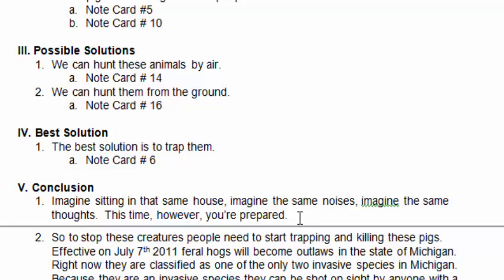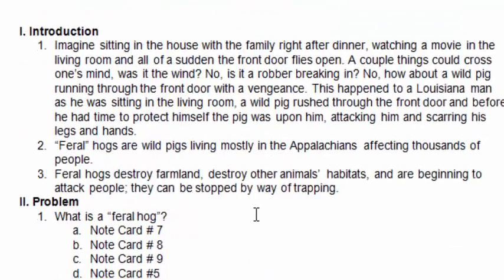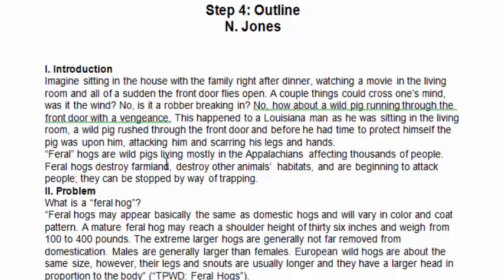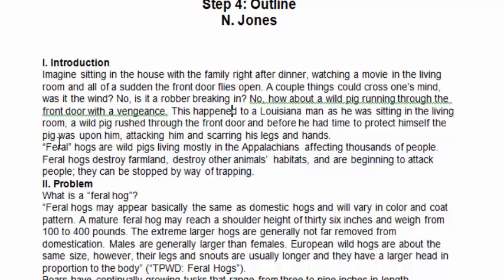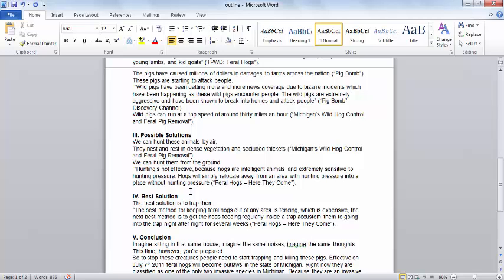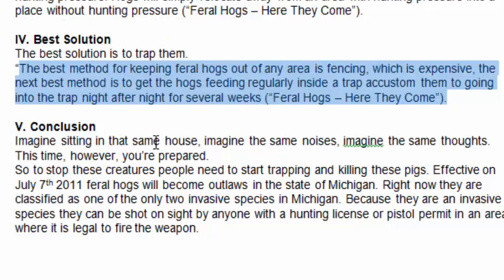Research Outline to Research Essay